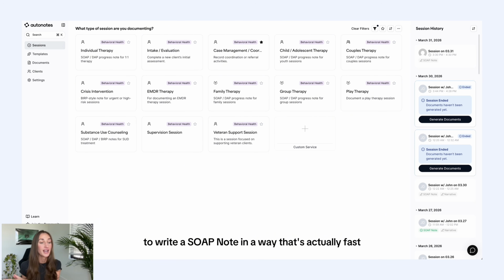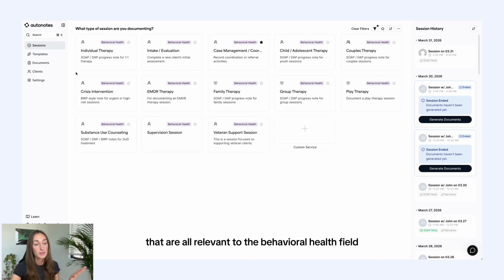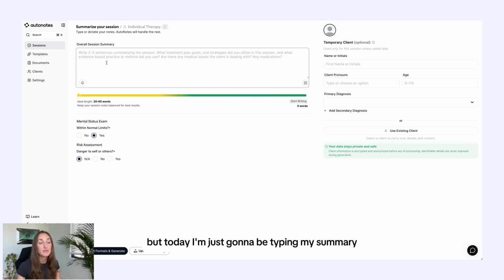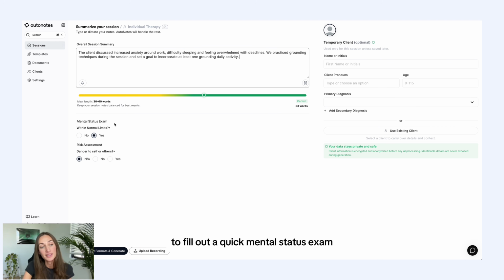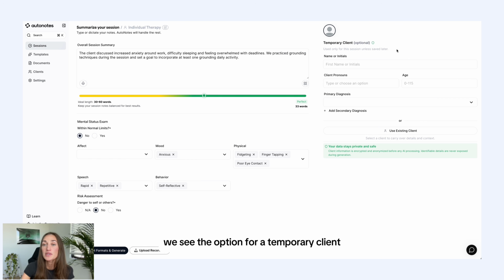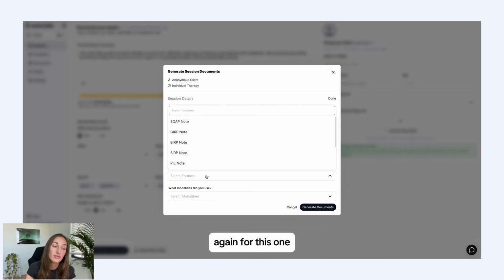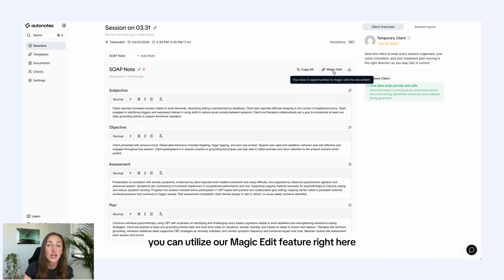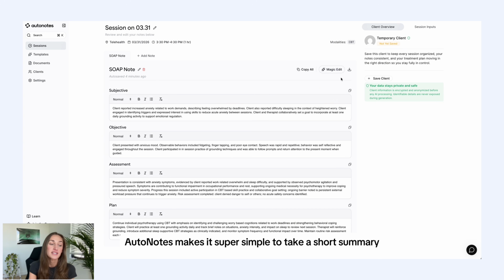How to Write SOAP Notes with AI (Fast & HIPAA-Compliant)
Writing SOAP notes shouldn’t take hours after your sessions.

In this video, I’ll show you how to use AI to write fast, structured, and clinically sound SOAP notes without sacrificing quality or compliance.

We'll walk through a simple workflow therapists can actually use, plus how tools like AutoNotes make the entire process easier by turning session input into organized notes in seconds.

AutoNotes is built specifically for therapists and goes beyond basic note generation. It helps you:

Create SOAP, DAP, BIRP and more quickly
Maintain continuity across sessions
Automatically organize client information
Reduce documentation fatigue

If you’re spending too much time on documentation or feeling mentally drained after sessions, this will change how you approach your notes.

soap notes, how to write soap notes, therapy documentation, ai for therapists, progress notes, clinical notes, autonotes ai